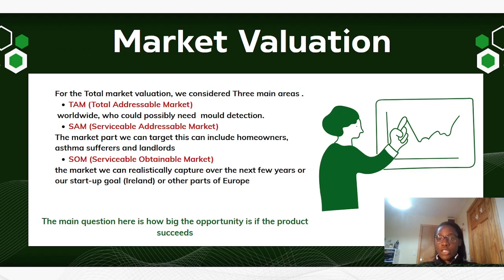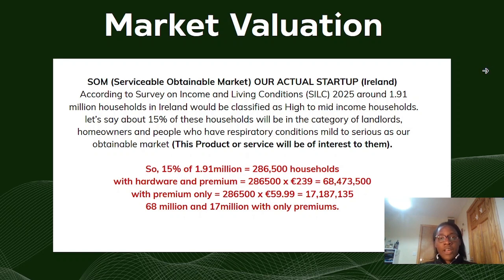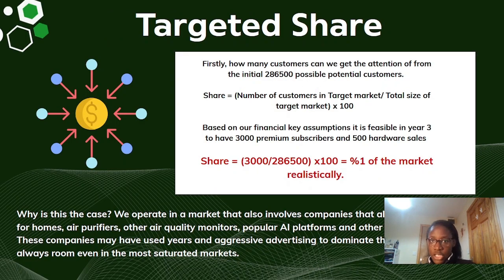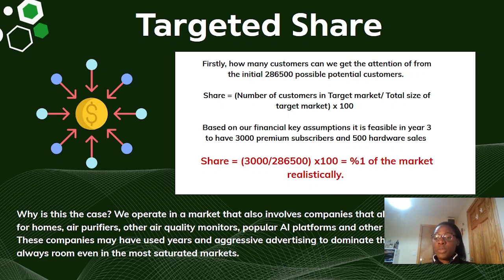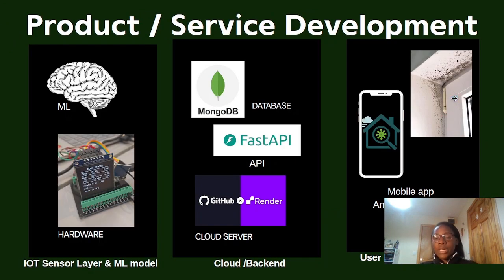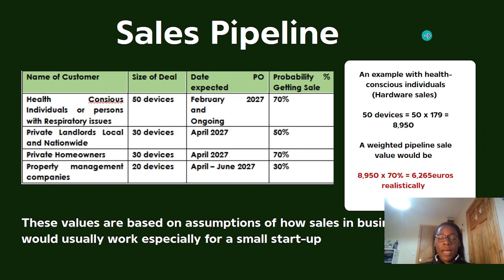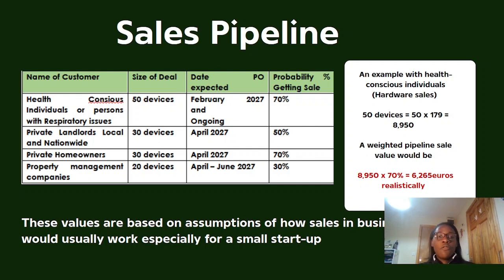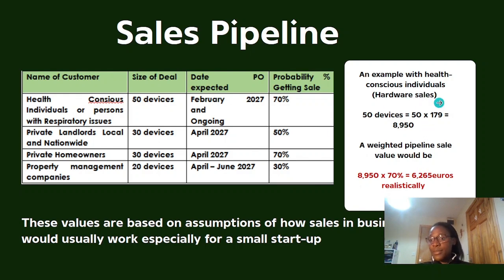Diane Individual Screencast Sporex Business plan